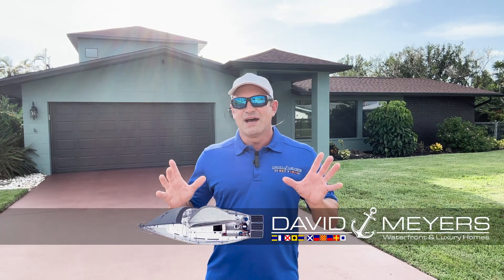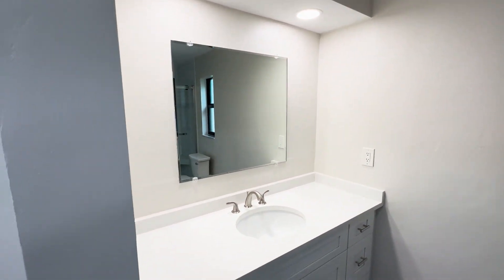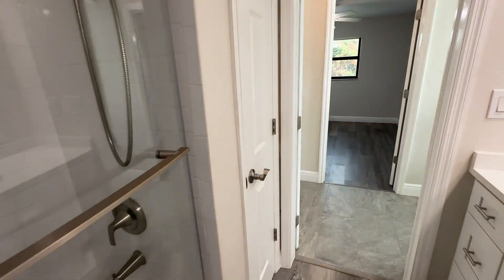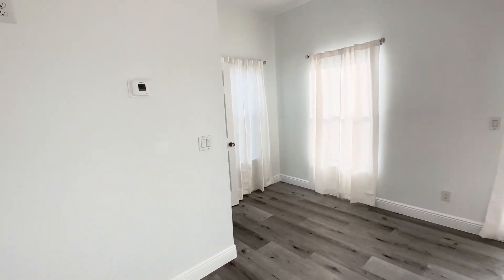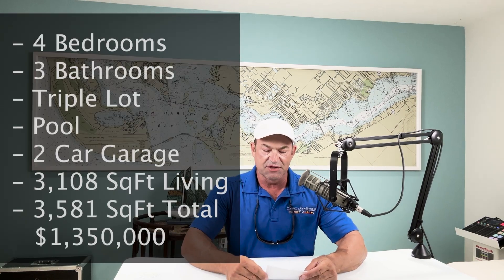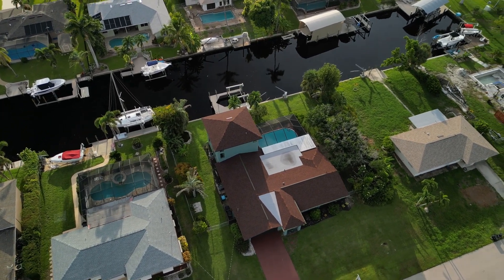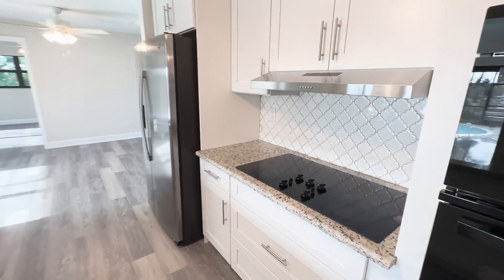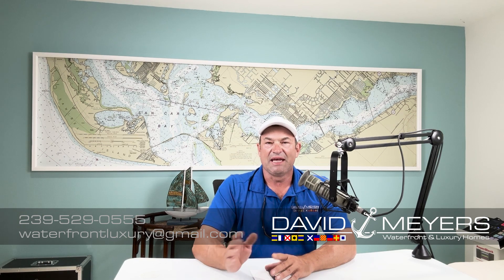Cape Coral Waterfront Homes For Sale - 5314 DARBY CT CAPE CORAL FL 33904 WATERFRONT WALKTHROUGH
Welcome to Cape Coral.  Originally marketed as The Waterfront Wonderland in the late 1950's, Cape Coral has over 400 miles of waterfront canals.  The most premium waterfront locations are in the areas of town that have sailboat access.  The home in this walkthrough is located in a sailboat access neighborhood.

Because of the volume of waterfront properties available in Cape Coral, it's also some of the most affordable places on Earth to boat from your back yard.

If you're looking for waterfront property with Gulf access, there's quite a bit to learn.  The good news is, that I've been specializing in waterfront property since I was first licensed over 20 years ago.

If you have questions or comments and want to talk, give me a call.  Yes, evenings and weekends are ok.

Let me know if there's any way that I can help.

David Meyers
Waterfront Specialist